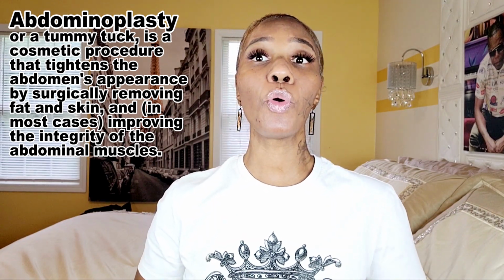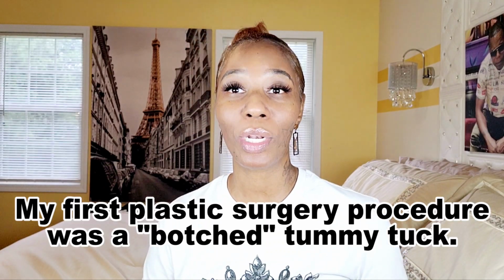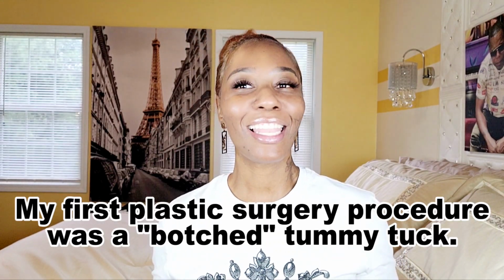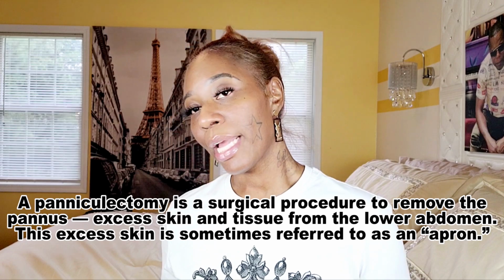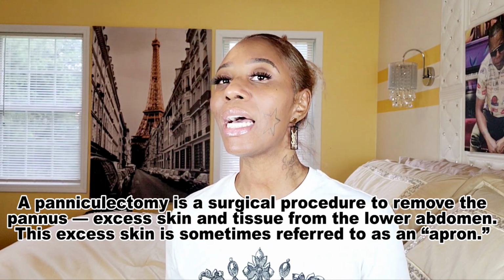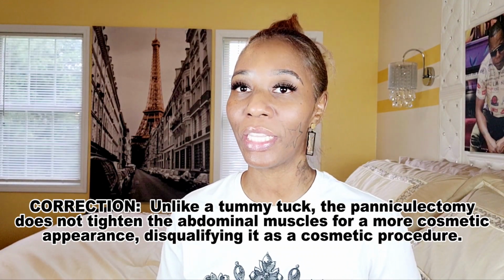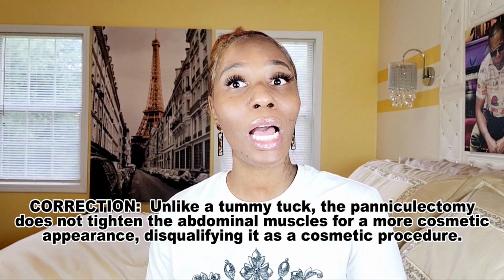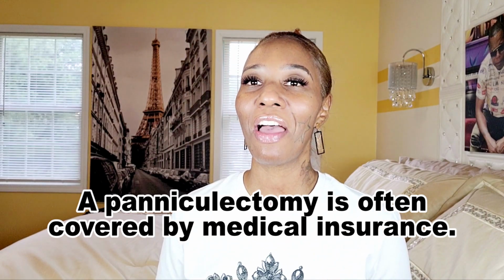Build A Bitch Workshop (TUMMY TUCKS) Ep 10 - Glam Graham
Build A Bitch Workshop web series Episode 10 (TUMMY TUCKS) by Atlanta Rapper Glam Graham

Listen and learn from Glam Graham as she talks about tummy tucks and various other similar procedures to attain substantial weight loss.

Featured Song:  Glam Graham - "Pretty Girls"
Stream/Download Glam Graham's Beauty Anthem "Pretty Girls"